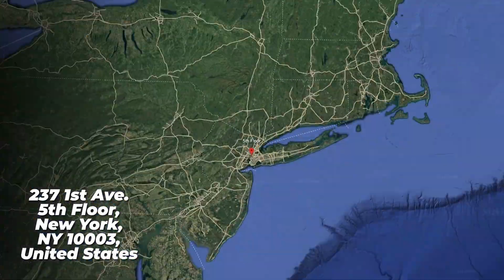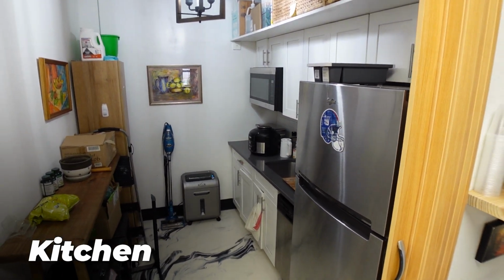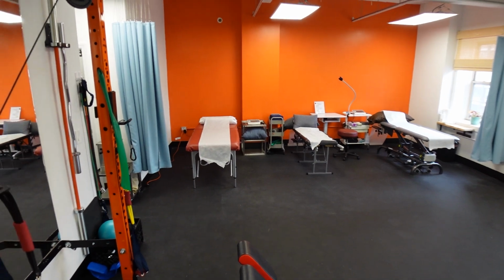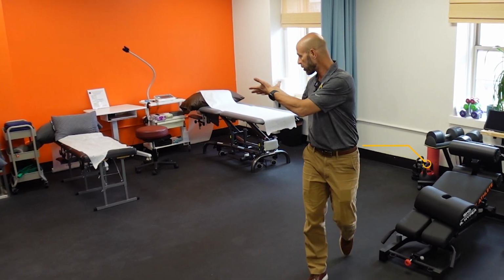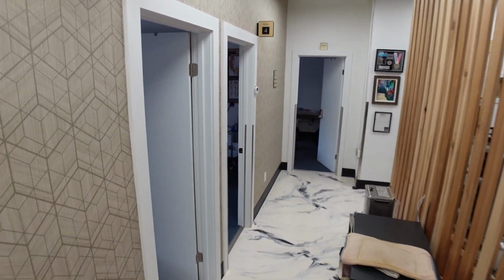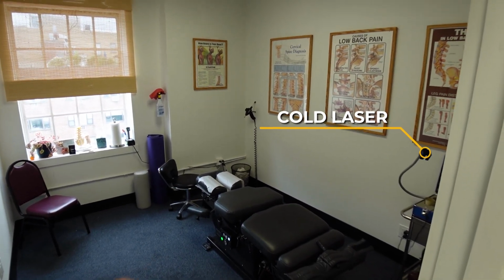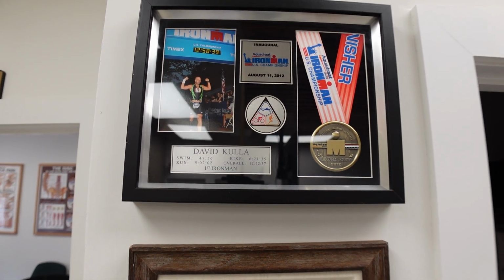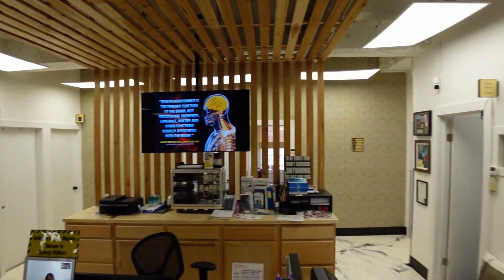Synergy Wellness Chiropractic & Physical Therapy l New York City Office Tour